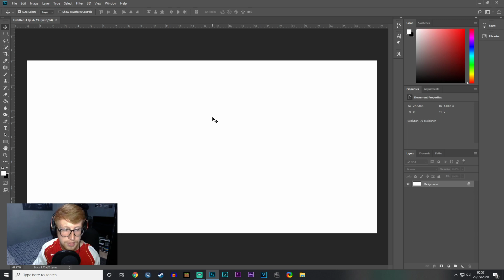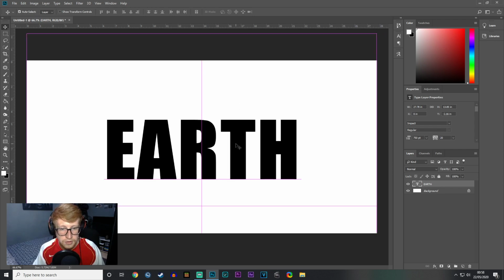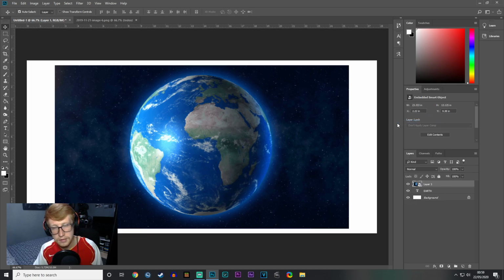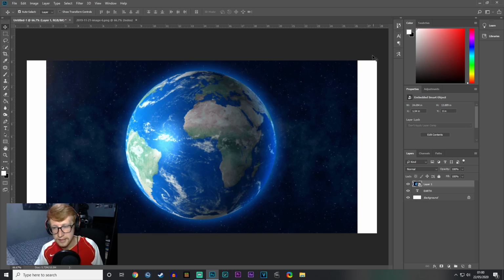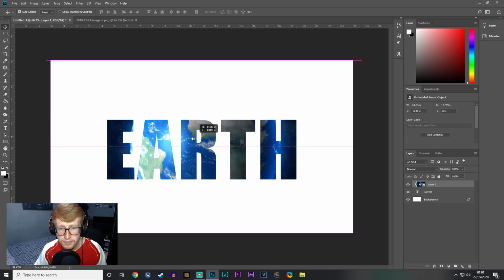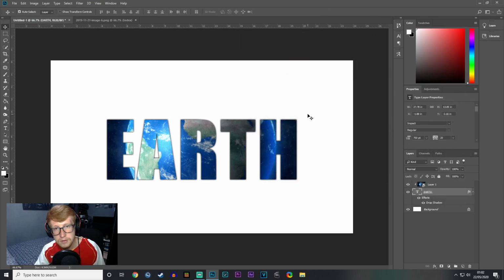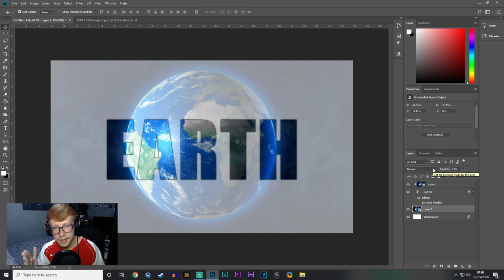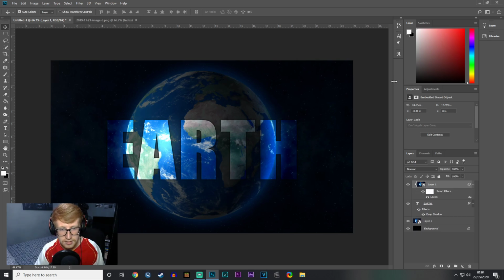Photoshop Tutorial - How to put an image in text